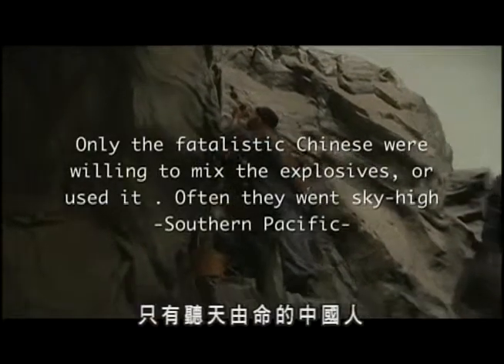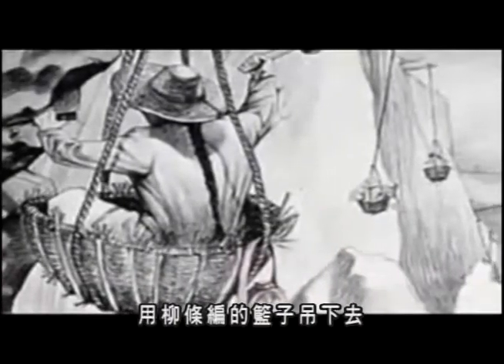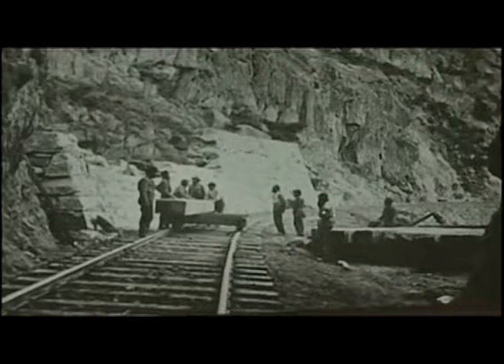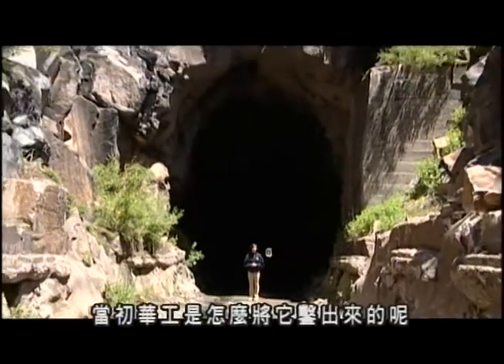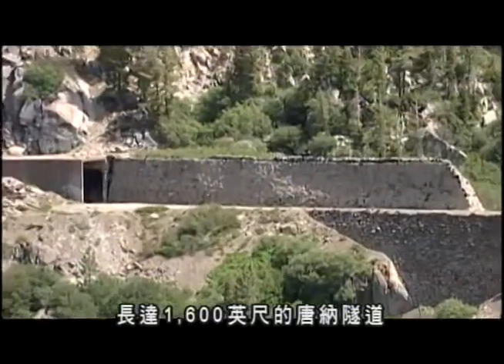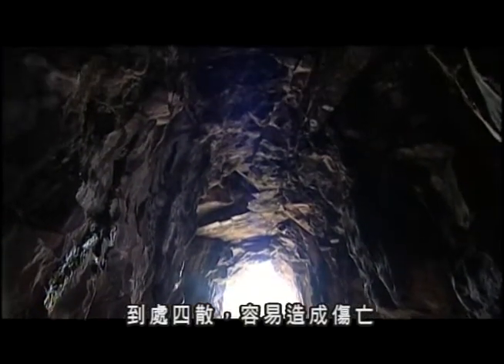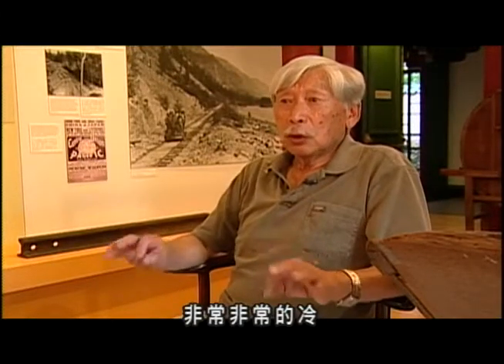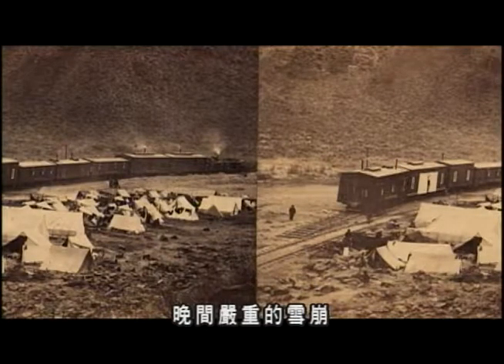Under the Same Sky--Unsung Hero2